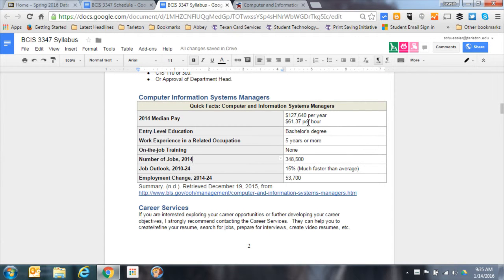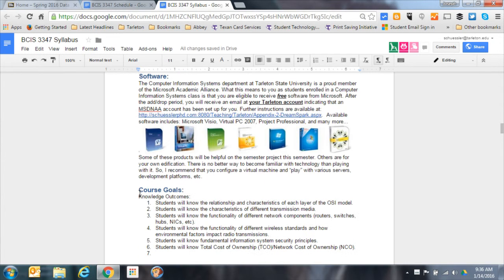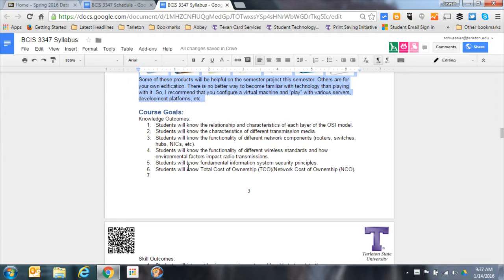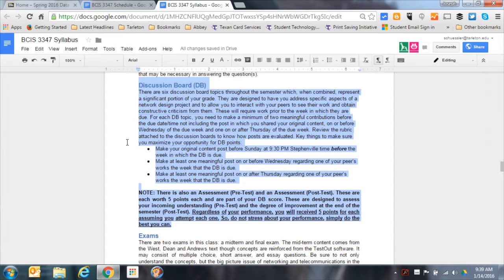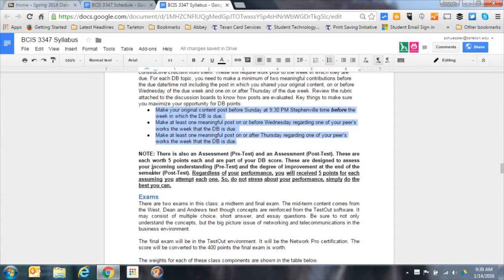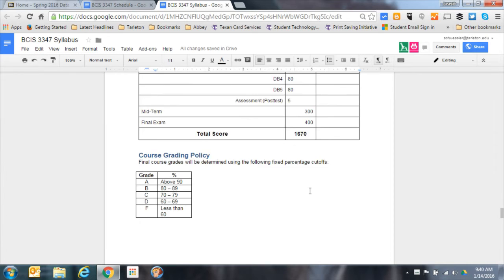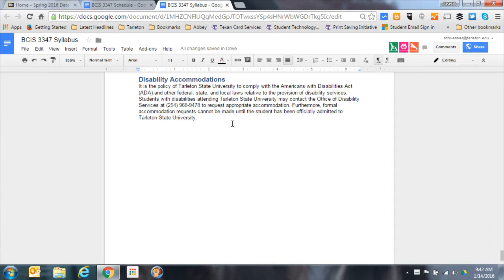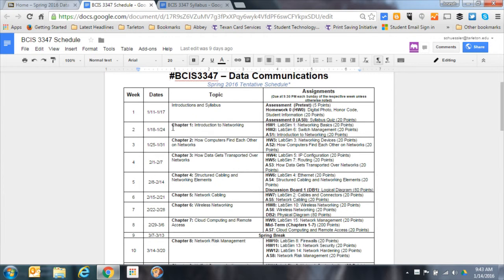BCIS 3347 Syllabus and Schedule Introduction (Spring 2016)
This is Dr. Schuessler's Syllabus and Schedule introduction to BCIS 3347.  We are using the West, Dean, and Andrews text (7th Edition, ISBN-13: 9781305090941) in this course, BCIS 3347: Data Communications at Tarleton State University.

Presentation:
NA

Transcript:
NA